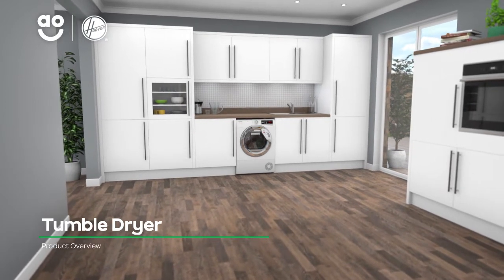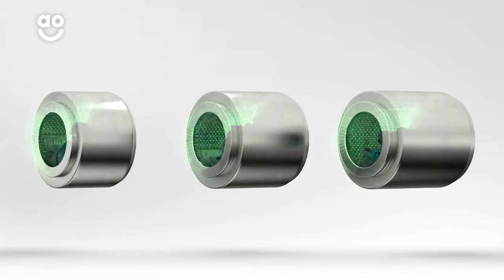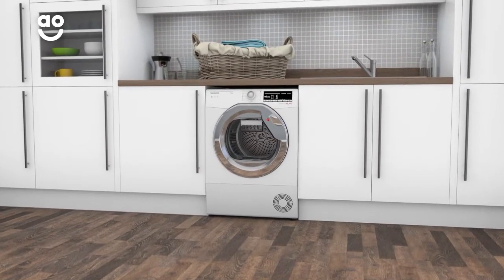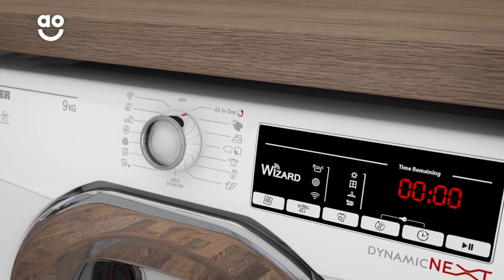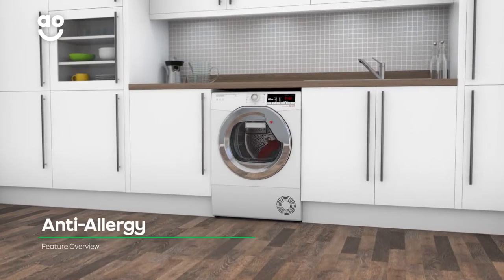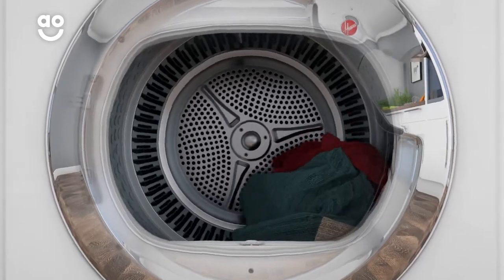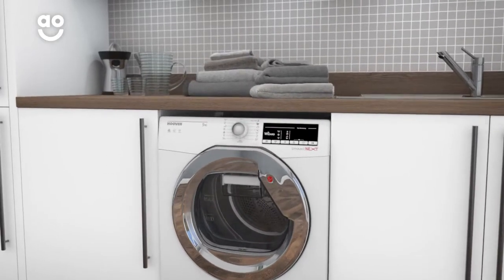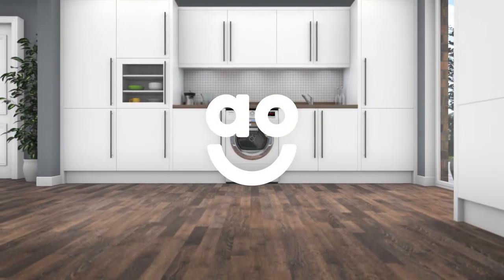Hoover Tumble Dryer DXOC9TCG Product Overview | ao.com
Find out everything there is to know about this fantastic DXOC9TCG_WH tumble dryer condenser in our short product video. With a 9kg drum capacity, it’s perfect for a medium-sized family. The All In One programme lets you dry both light and heavy items at the same time, making sure your outfits get the best care no matter the fabric. And the Anti-Allergy programme raises temperatures to get rid of pesky allergens, so that you and your family can comfortably wear your favourite jumpers.